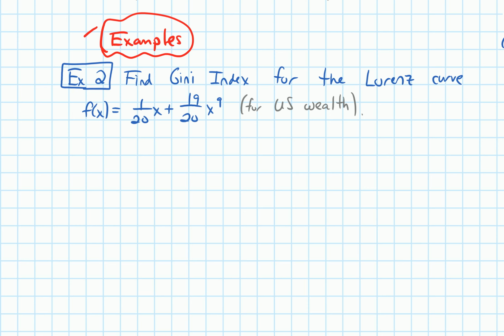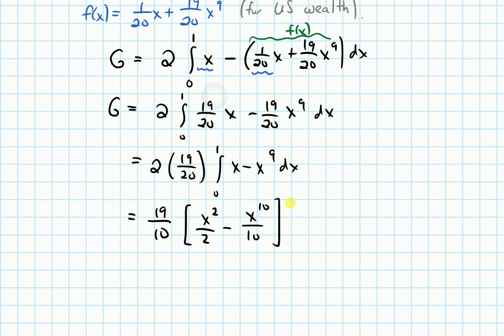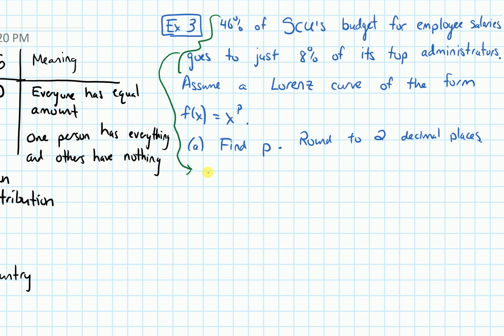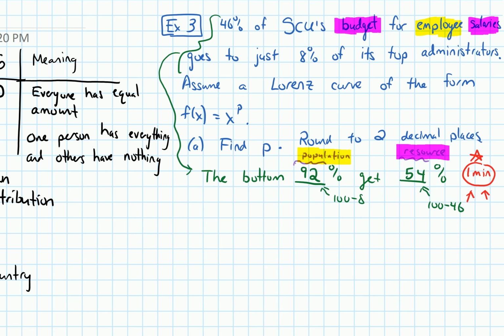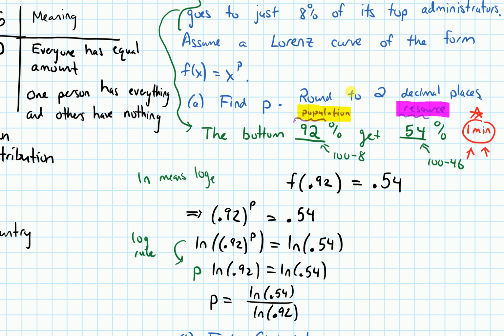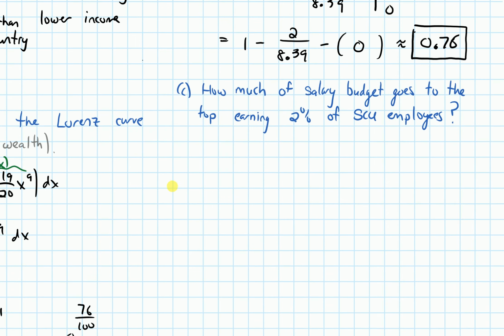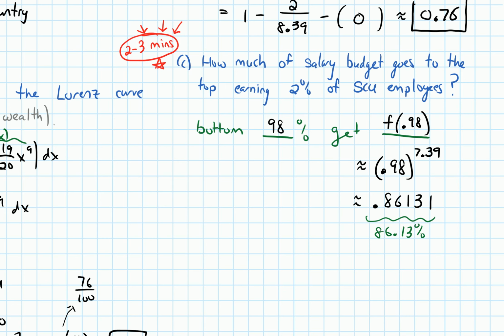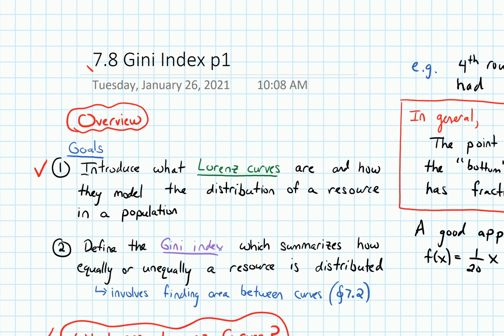7.8 Gini Index--Examples (Video 4) | Business Calculus 2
We do two examples involving the Gini Index.

Ex 2) Compute the Gini Index for a given Lorenz Curve.
Ex 3) Use given information about a resource distribution to determine the form of a Lorenz Curve and compute the Gini Index.